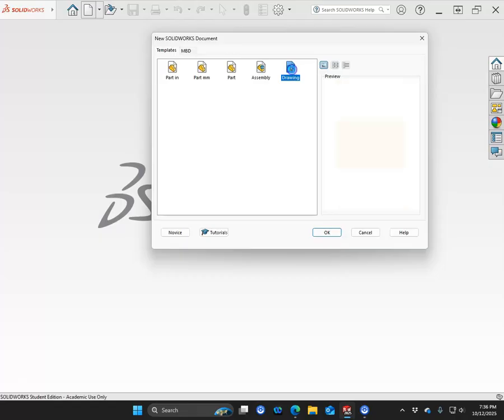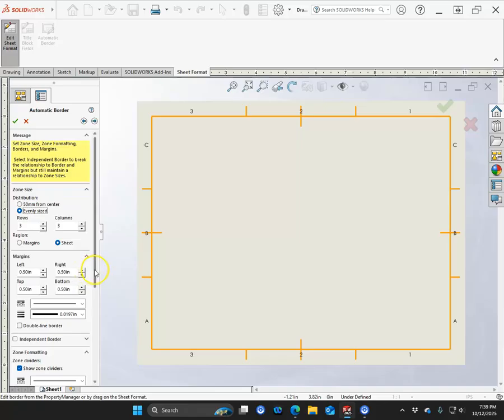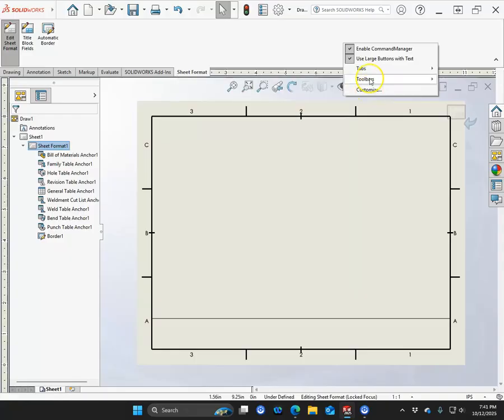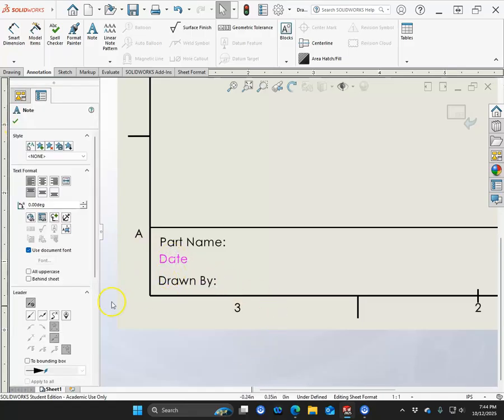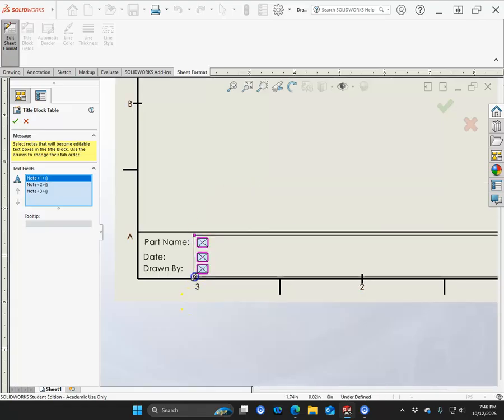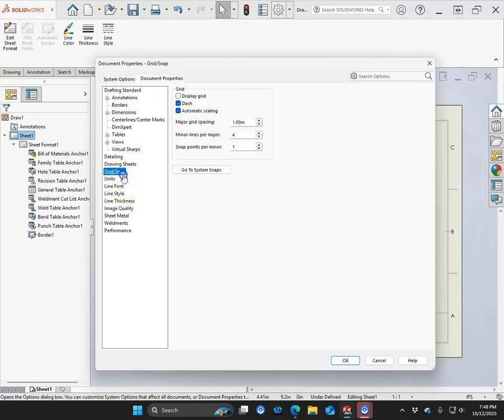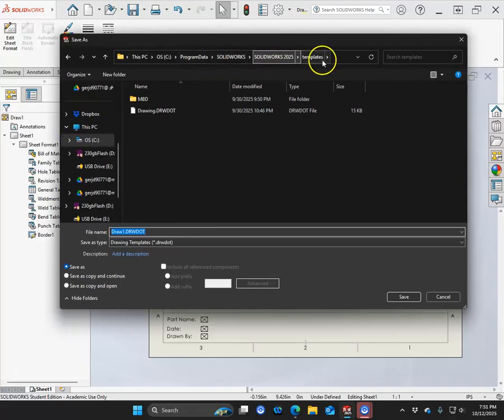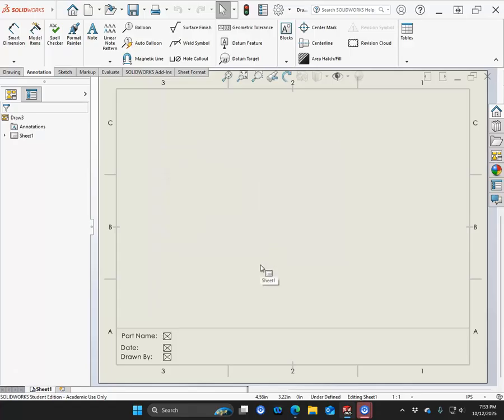20251012 Drawing Sheets first pass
Creating a blank sheet, adding a border, annotations, setting options and saving the sheet format and drawing template.